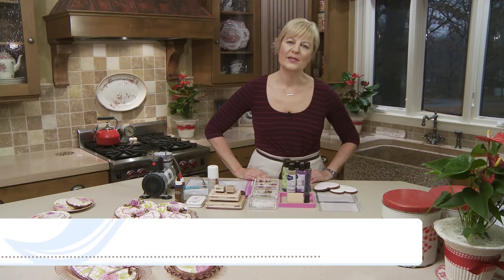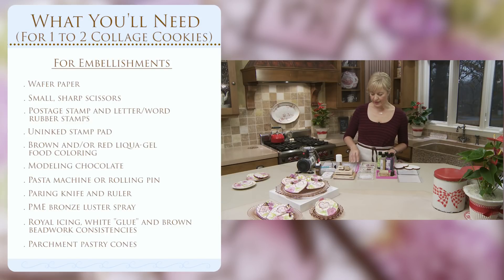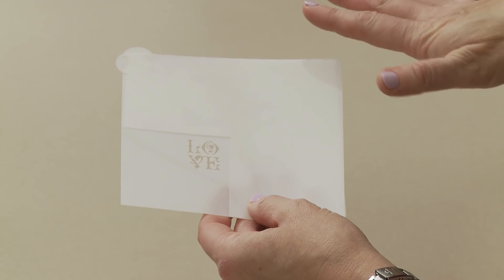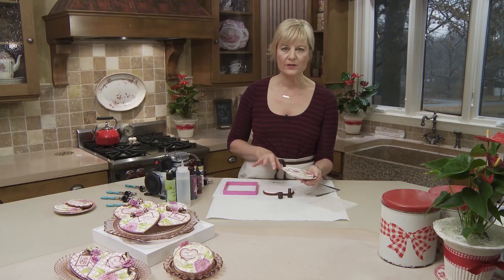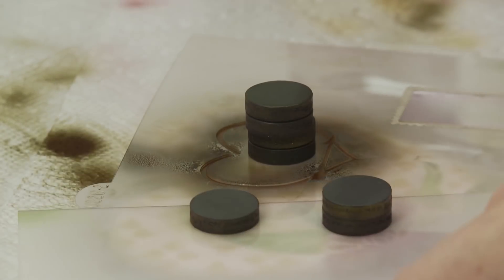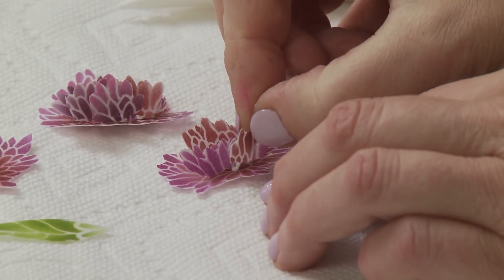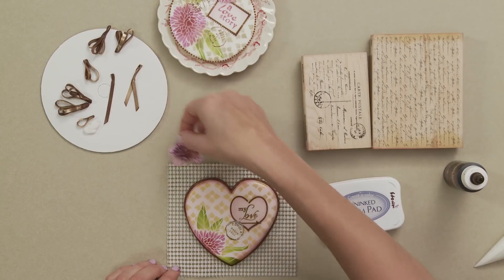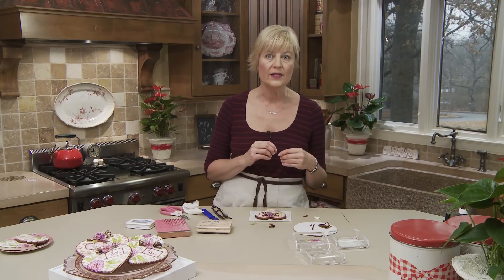Valentine's Day Collage Cookie - Using Julia's Dynamic Duos Stencil Sets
Valentine’s Day is one of my favorite holidays, and, if you’ve been following my videos over the years, you know that I also like all things vintage and repurposed. There’s something about an eclectic, time-worn look that exudes the romance of bygone eras! And so, in this video, I’ll be giving a Valentine’s cookie one such vintage look, all with the help of some modern-day decorating tools – my new Dynamic Duos™ stencil sets!

In addition to showing you how to use my Dynamic Duos™ sets straight up, simply airbrushed with no embellishments, I’m going to show you four other techniques to turn these cookies into vintage-style edible collages. Those techniques include: (1) stamped wafer paper postage stamps, (2) 3-D stenciled and airbrushed wafer paper mums, (3) gilded modeling chocolate ribbons, and (4) stamping directly on the cookie.

My Stencil Line Playlist (with more how-to videos using stencils from my line)

Handwriting Rubber Stamp (Note: This is not the stamp I used in the video, but I think it’s even prettier!)